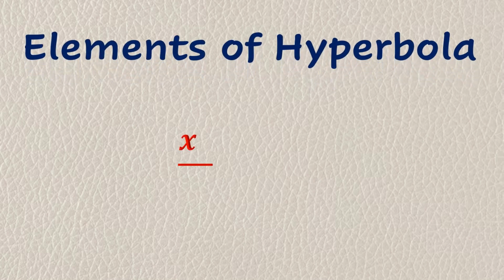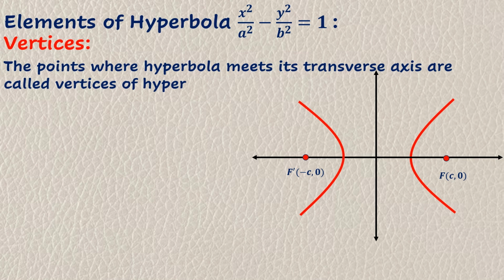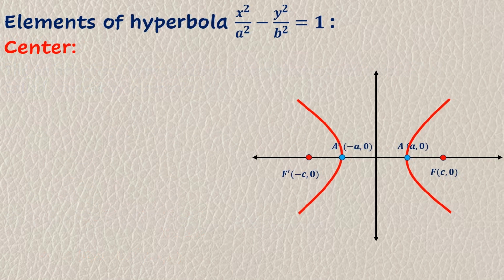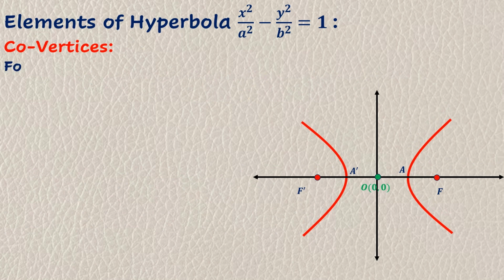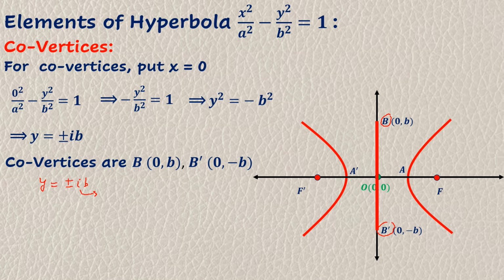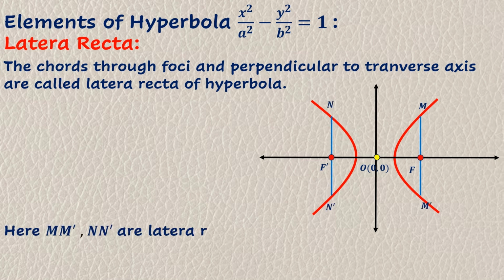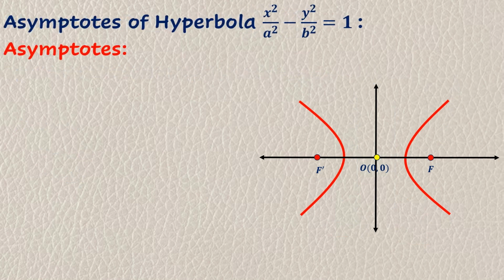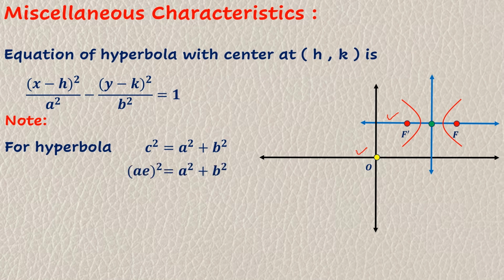Hyperbola || Characteristics || Elements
In this video, elements of standard hyperbola are discussed.
hyperbola class 11
hyperbola grade 11
hyperbola conic sections class 11
hyperbola class 12
hyperbola foci
hyperbola animation
hyperbola by general method
basic concept of hyperbola
bsc first year hyperbola
basic maths hyperbola
hyperbola class 11 one shot
hyperbola class 12 maths
hyperbola directrix focus
hyperbola explanation
hyperbola explain